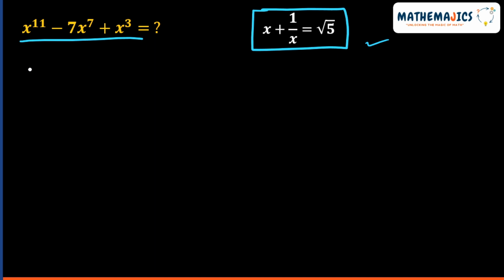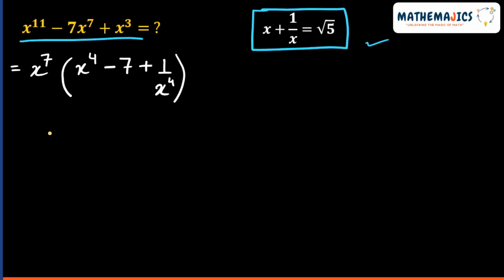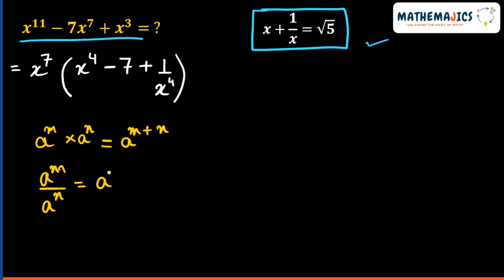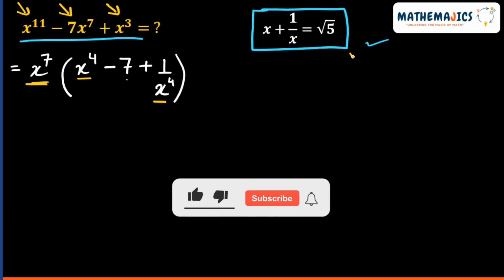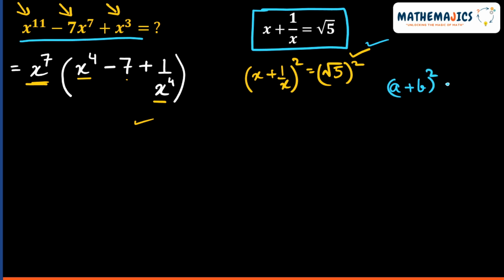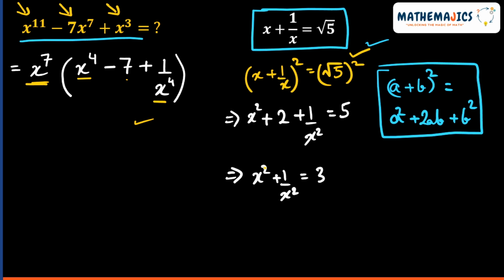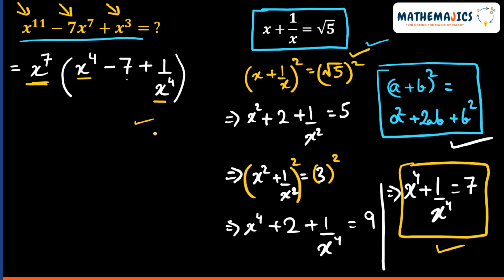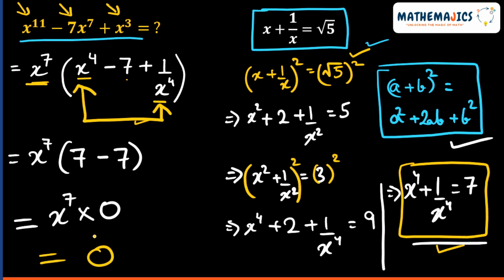A NICE MATH OLYMPIAD ALGEBRA QUESTION🚀maths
"Explore algebra in a fun way! 🧠💡Boost your problem-solving skills. 🏆 Ready to dive into geometry? Let's solve it together! 🎬🔗 ProblemSolving"